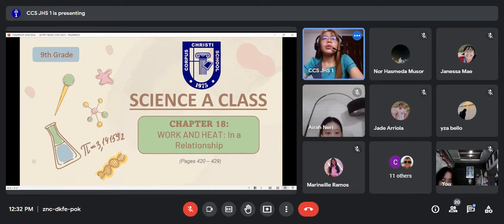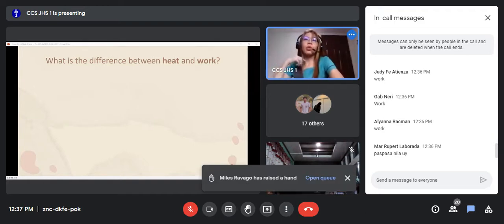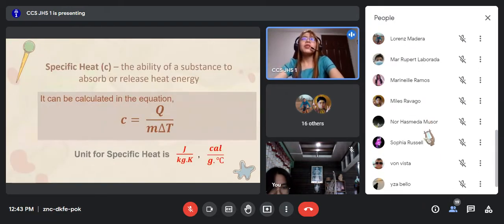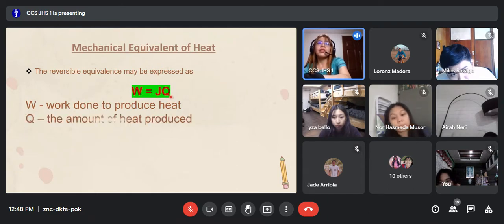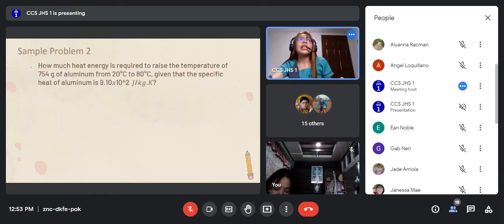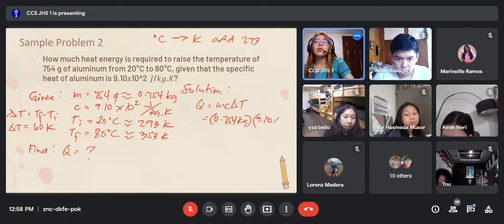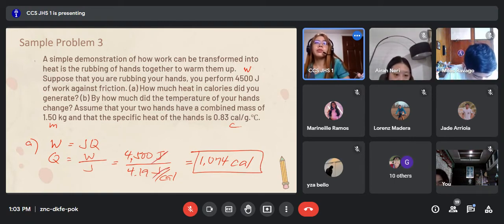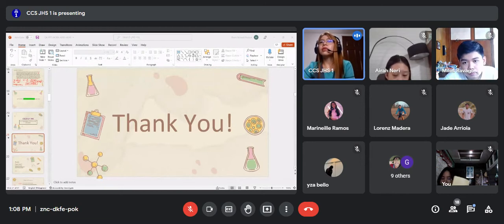SCIENCE A - HEAT | 03/01/2022